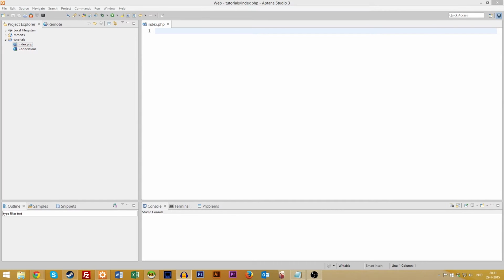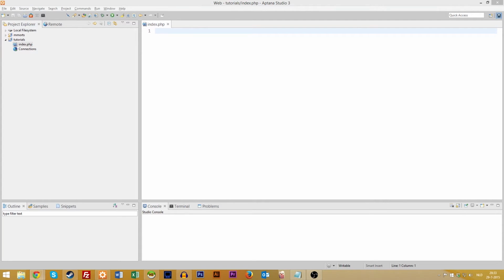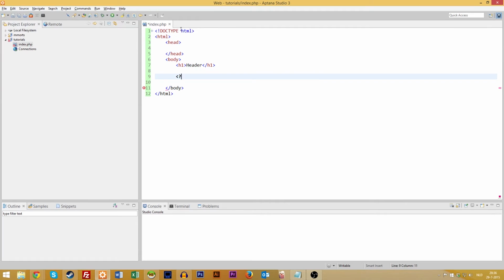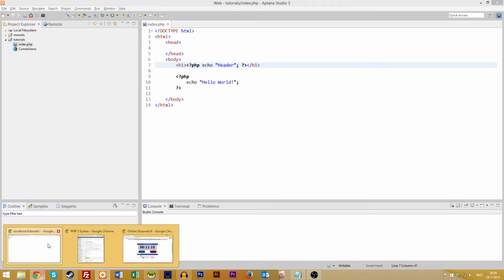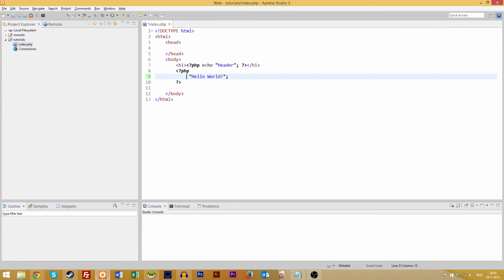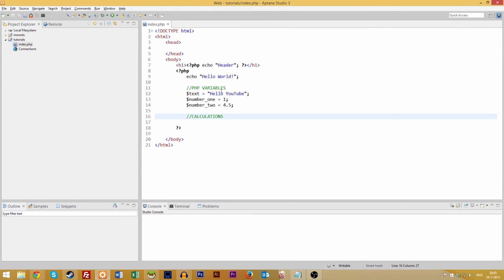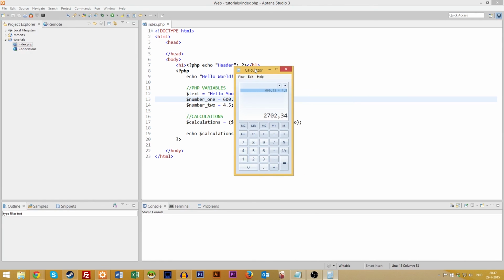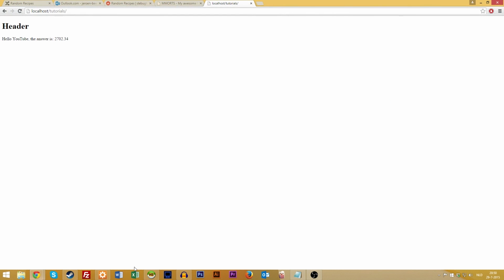PHP Tutorial - Variables and basic syntax - Part 1 - Learning PHP for beginners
I have made a video about PHP variables and basic PHP syntax. Hopefully you guys can learn a thing or two.

PHP Tutorial - Variables and basic syntax - Learning PHP for beginners